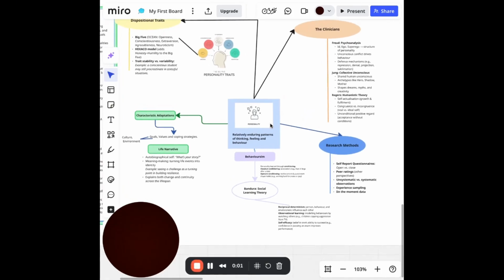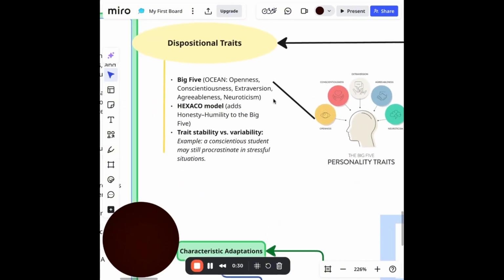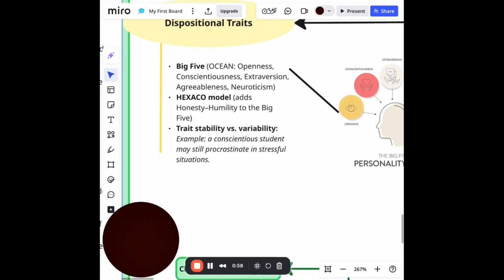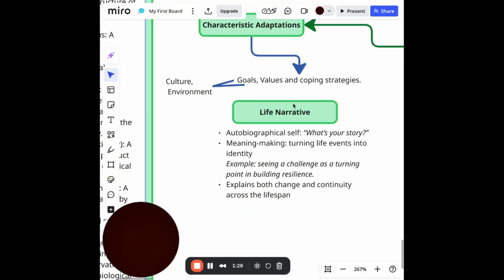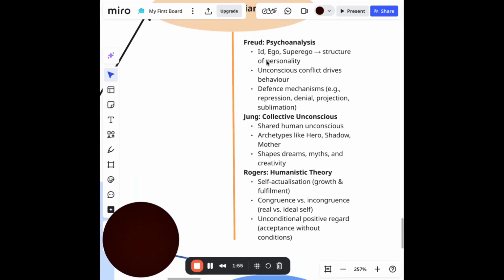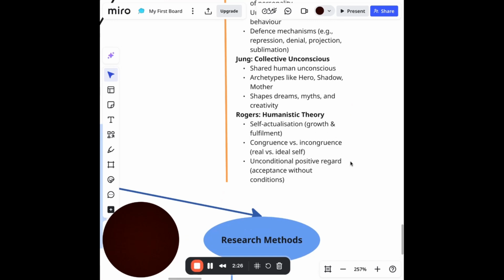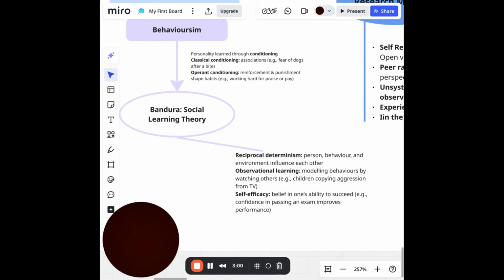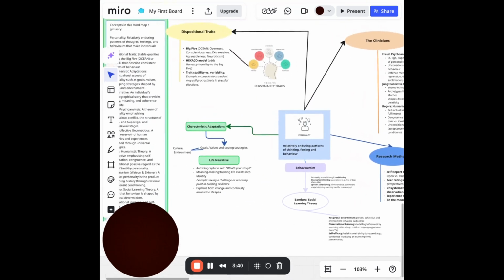Mind Map #5 Personality